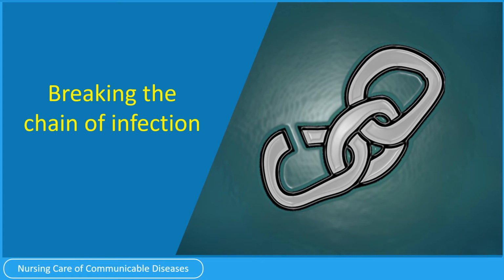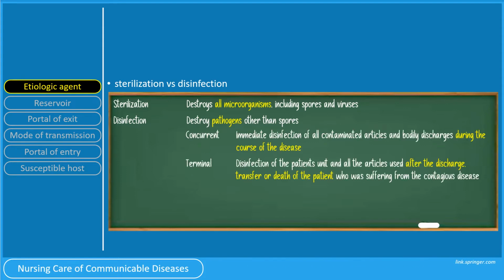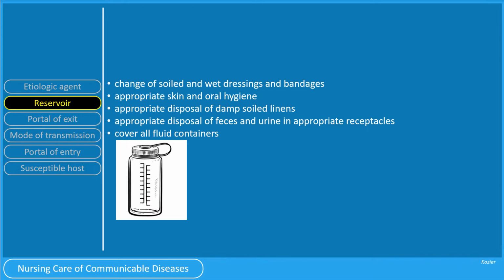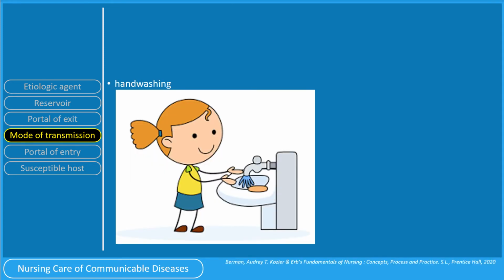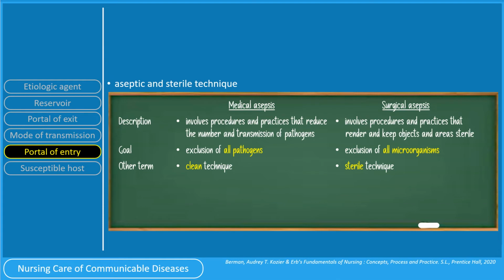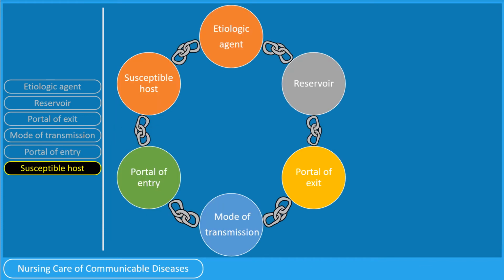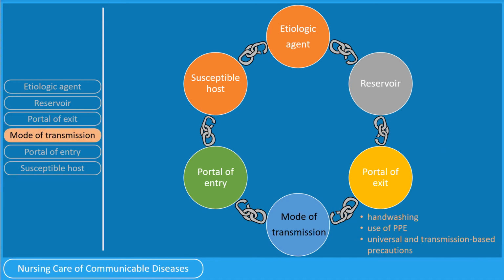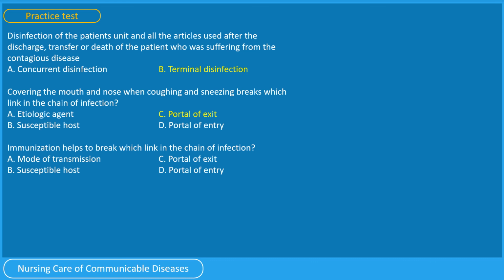Breaking the chain of infection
Breaking the chain of infection at the level of etiologic agent, reservoir, portal of exit, mode of transmission, portal of entry and susceptible host